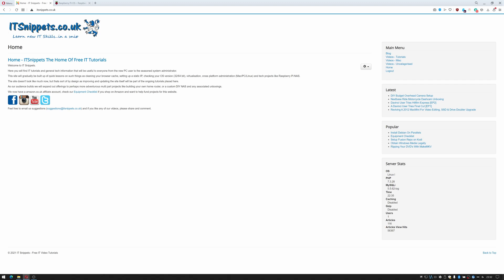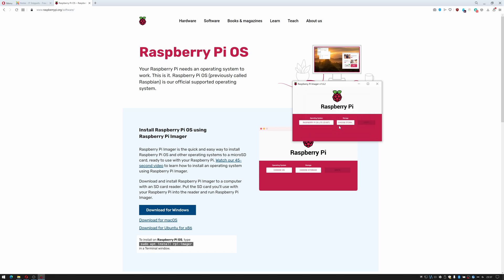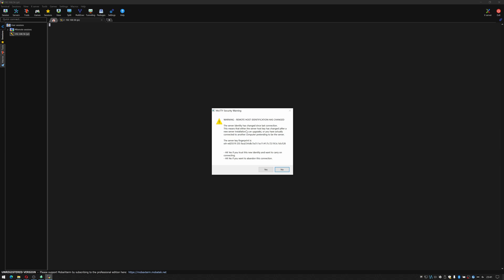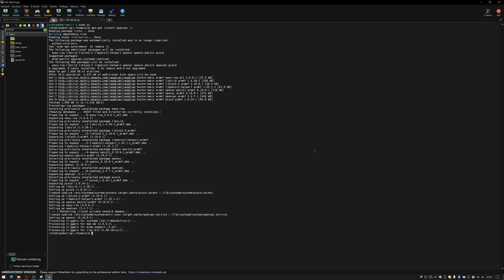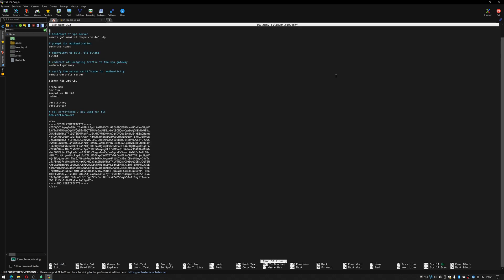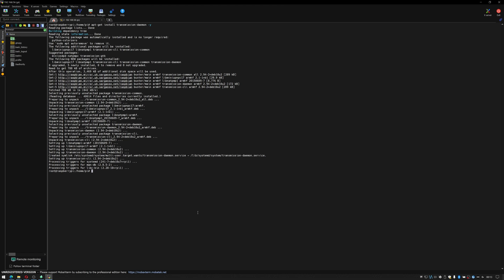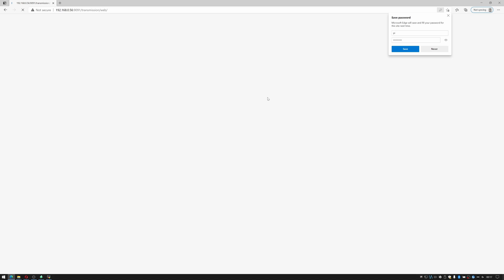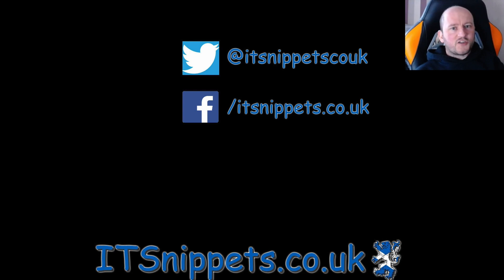Setting Up A Torrent/Seedbox Using A Raspberry Pi (@ytcreators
A Raspberry Pi is a low power, energy sipping PC. Here I teach you how to turn it into a full blown always on seed box using Transmission.